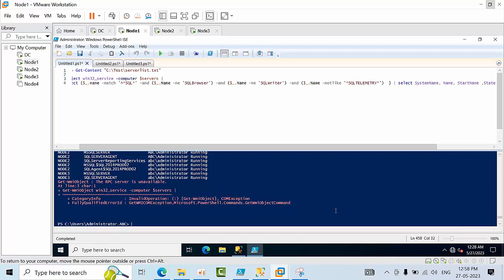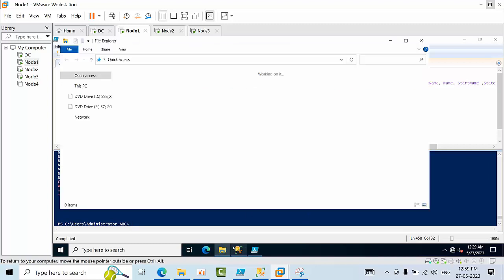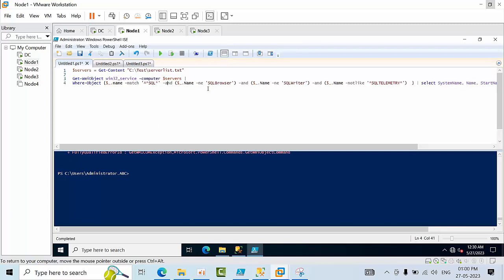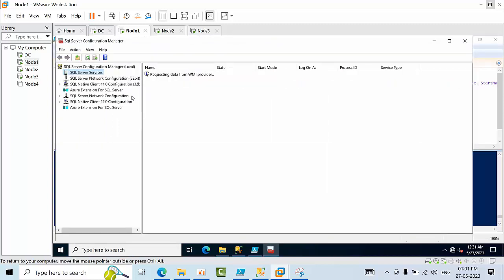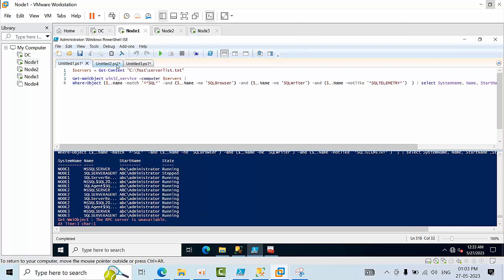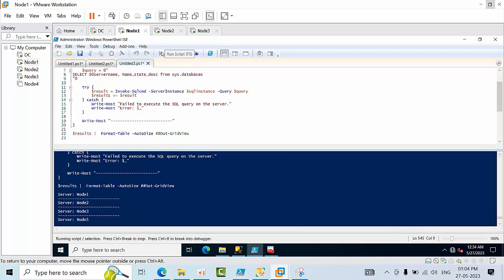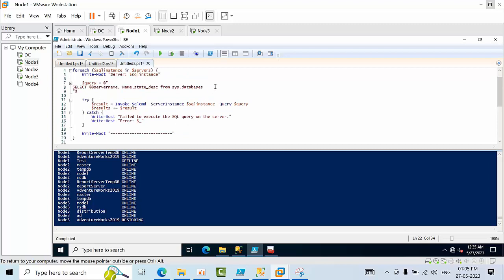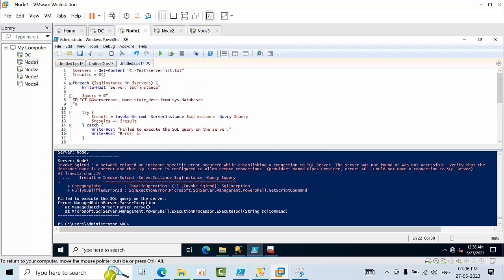How To Check Status For Multiple SQL Servers Using Powershell